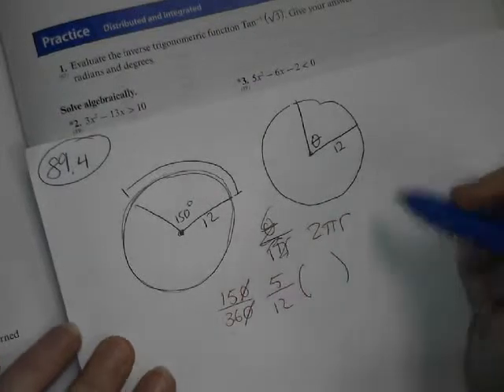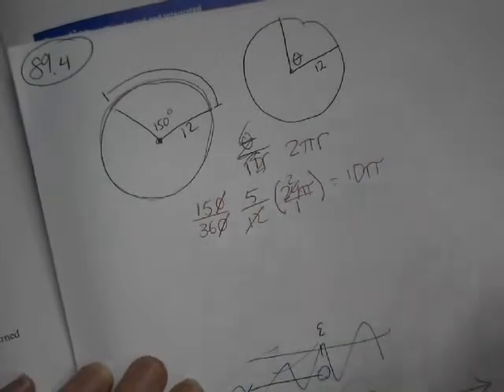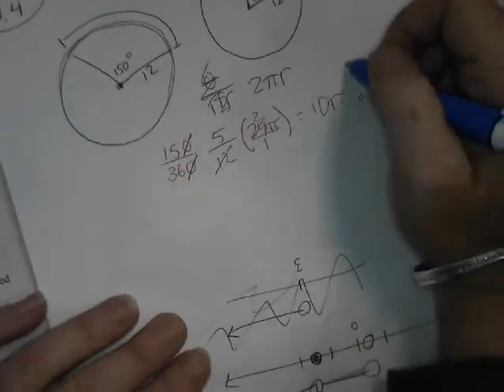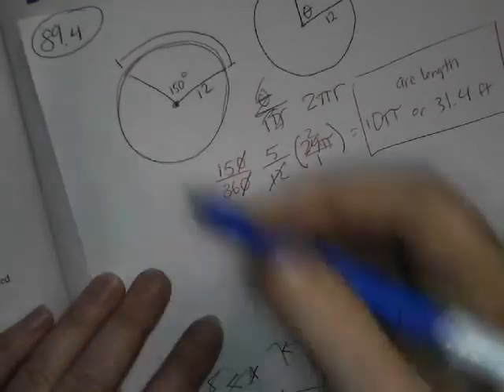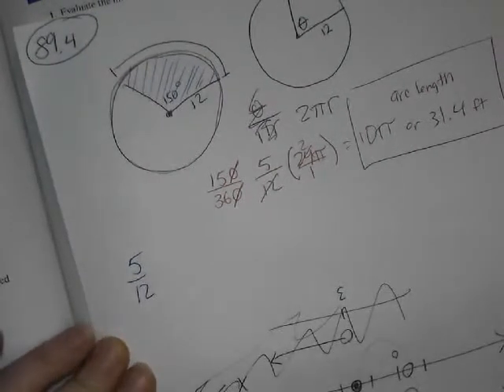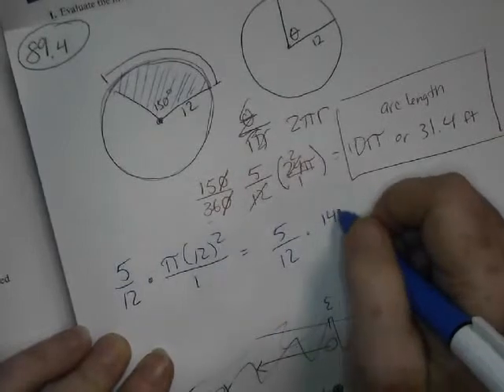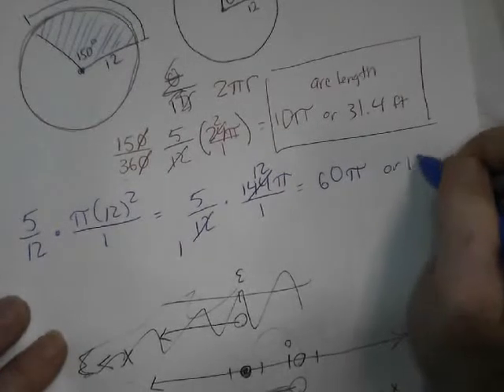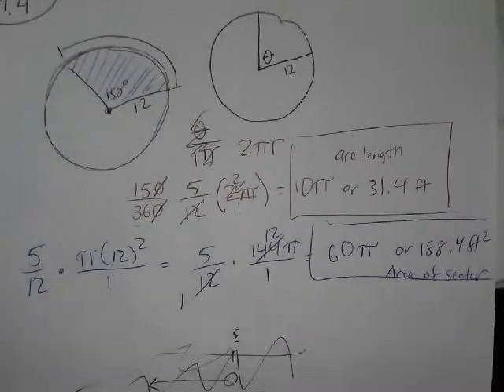alg 89 4